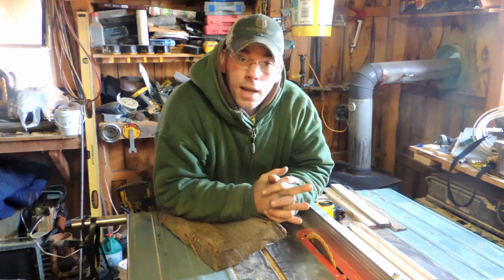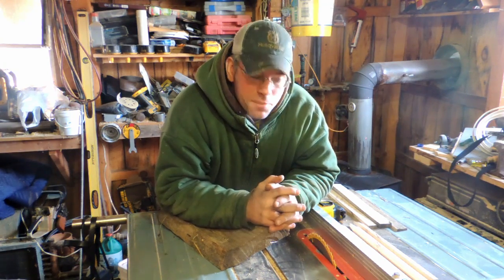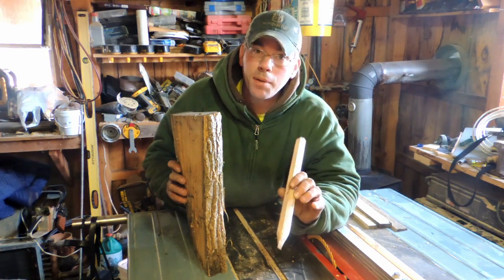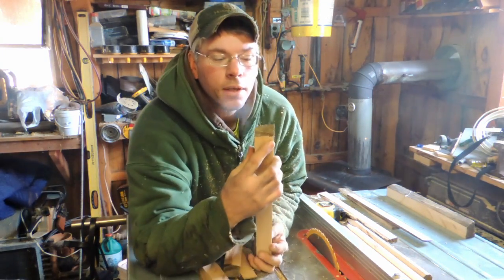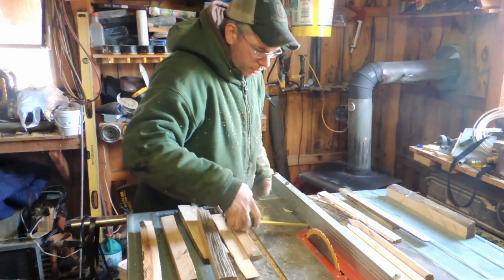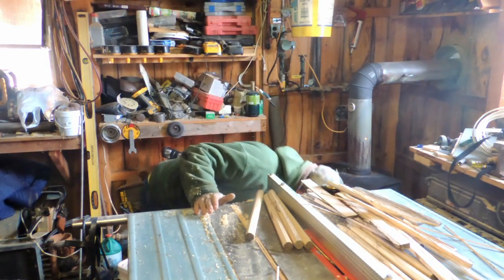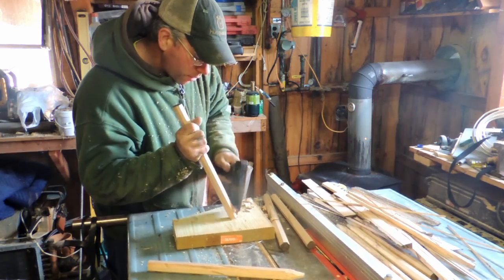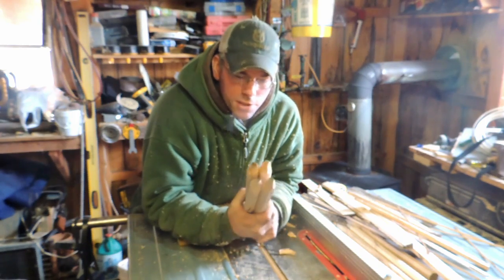A Timber Frame Vlog #7: Making Pegs for Timber Framing...The Quick Way!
There are many ways to make the pegs you need for timber framing.  When choosing the species of wood that you want to use be sure that you are choosing a strait grained hardwood such as ash, red or white oak, hickory, black locust etc.  You can make them on a table saw, you can make them by hand with a draw knife or you can pound them through a steel plate.  Enjoy the video and if you'd like to see more timber framing how to videos, you can visit me at tradesmanoffgrid.comby clicking on the link at the end of the video.